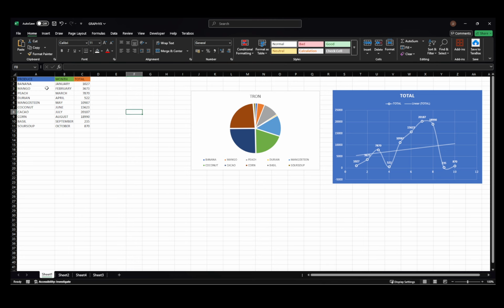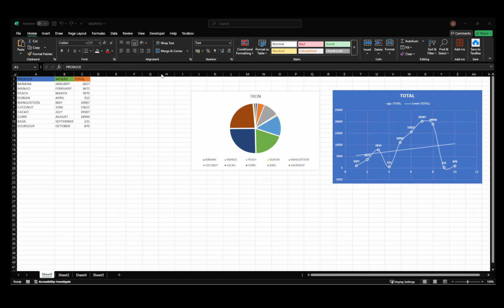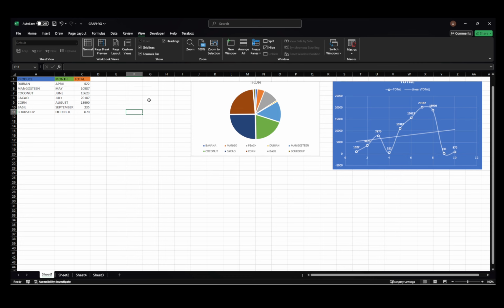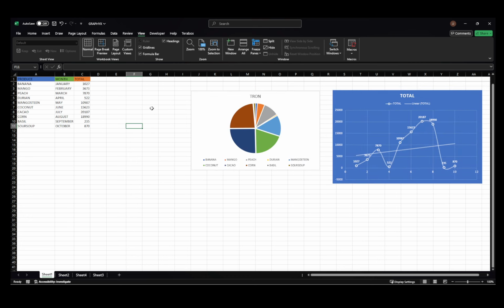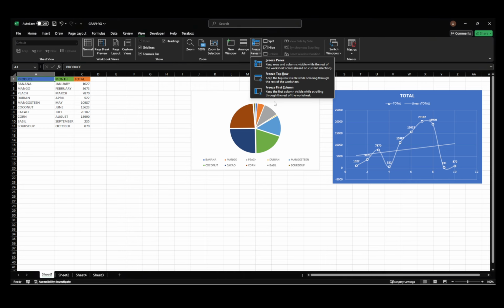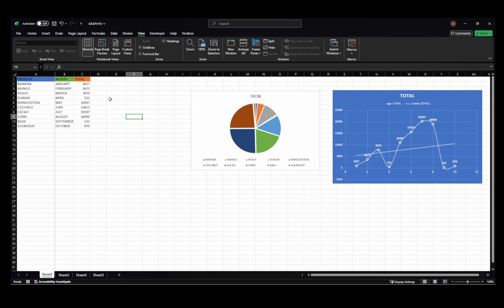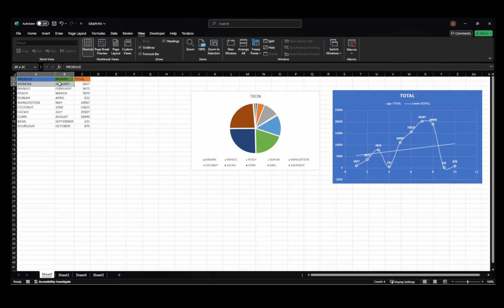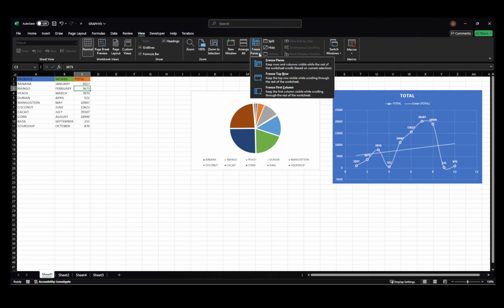How to Freeze Panes in Microsoft Excel [2026 Full Guide]